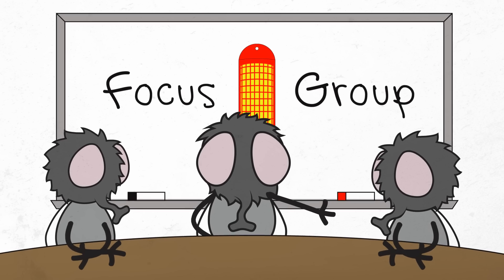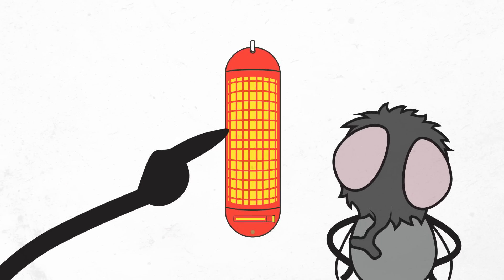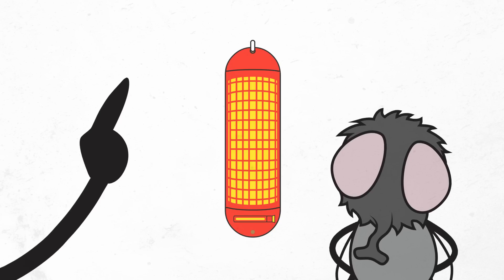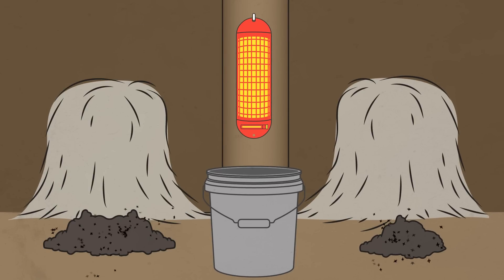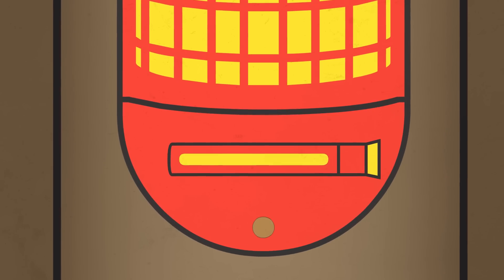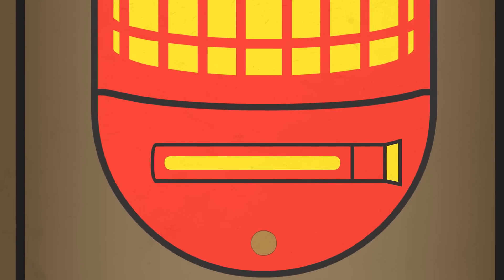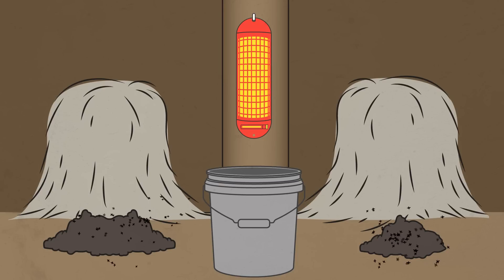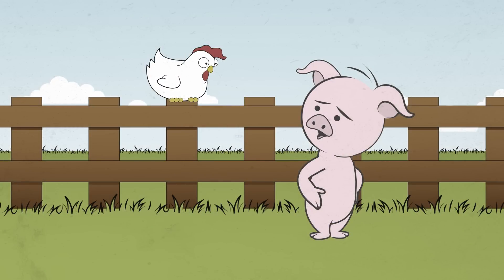QuikStrike Fly Abatement Strips